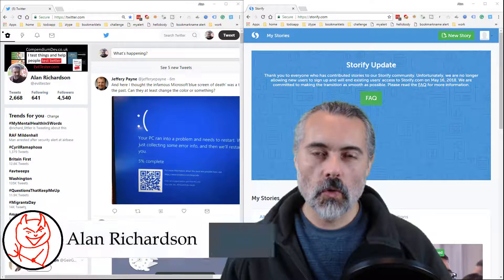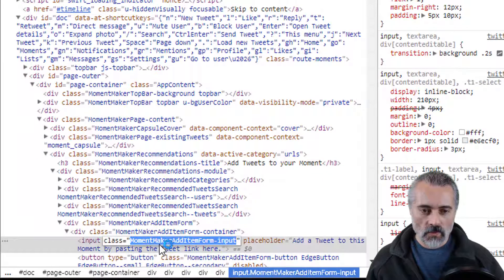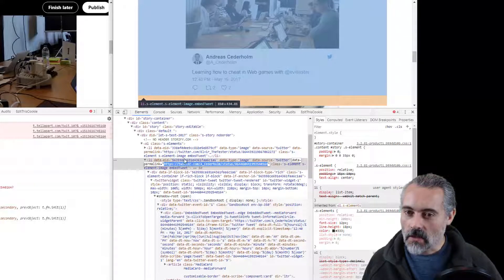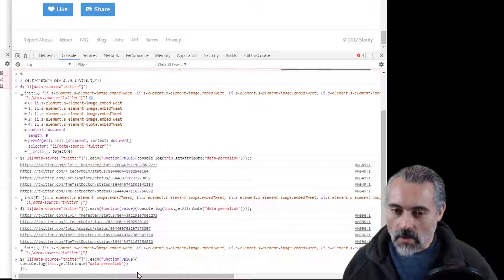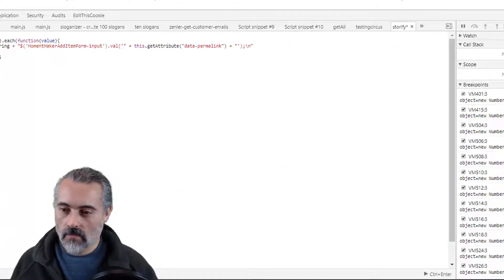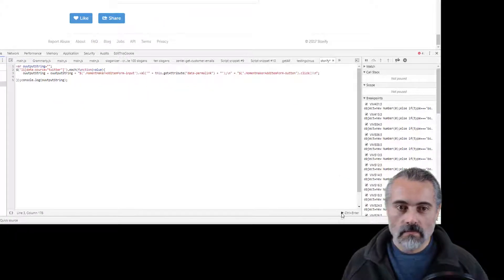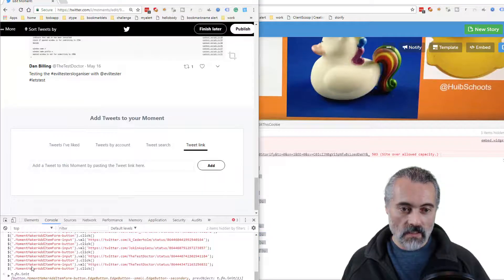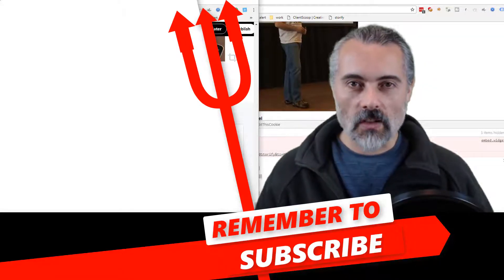Case Study JavaScript Automating Storify to Twitter Moments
This video shows the creation of a simple JavaScript snippet to support automating migration from Storify to Twitter Moments.

The above URL has the script shown in the video and the bookmarklet that you can use if you want to make the migration even simpler.